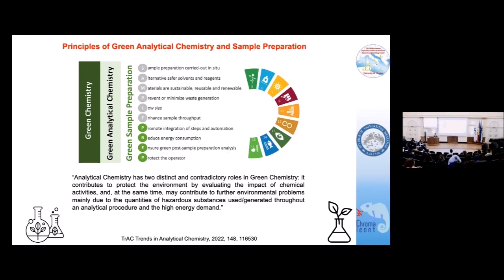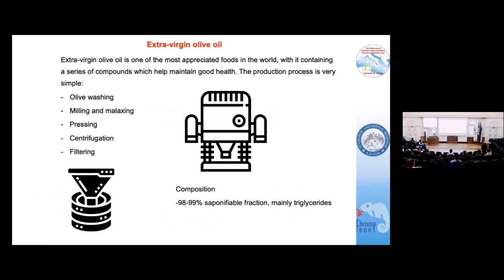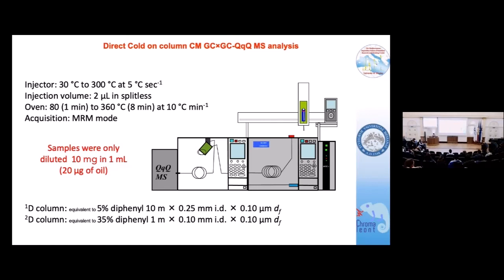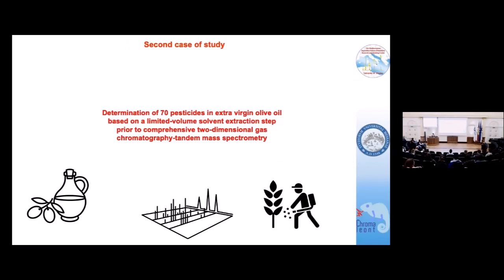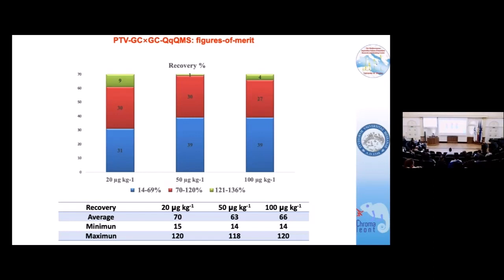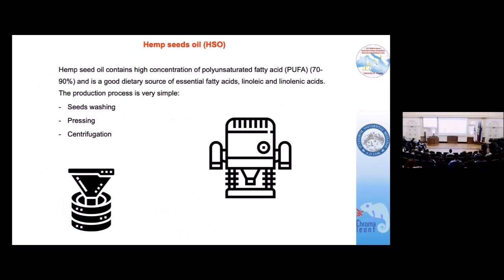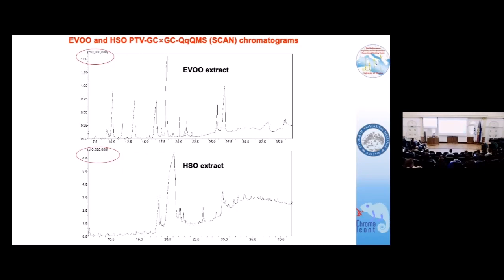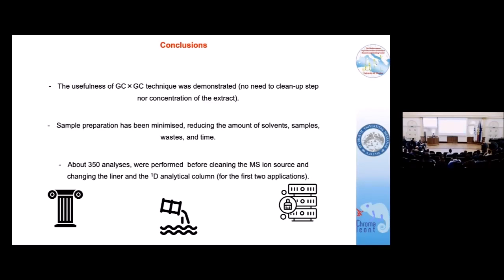Mariosimone Zoccali: Xenobiotics in food samples by cryogenic-modulation GC×GC-QqQMS (MDCW 2023)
Day 3: DETERMINATION OF XENOBIOTICS IN FOOD SAMPLES THROUGH REDUCED SAMPLE PREPARATION COUPLED TO CRYOGENIC-MODULATION GC×GC COMBINED WITH TRIPLE-QUADRUPOLE MASS SPECTROMETRY

🎤 Presenter: Mariosimone Zoccali¹, Alessia Arena², Antonio Ferracane², Peter Tranchida², Luigi Mondello²´³ (¹Dipartimento di Scienze Matematiche e Informatiche, Scienze Fisiche e Scienze della Terra, Università degli Studi di Messina, Messina, Italy. ²Dipartimento di Scienze Chimiche, Biologiche, Farmaceutiche e Ambientali, Università degli Studi di Messina, Messina, Italy. ³Chromaleont s.r.l., c/o Dipartimento di Scienze Chimiche, Biologiche, Farmaceutiche e Ambientali, Messina, Italy)

Abstract

Nowadays, the trends in the field of “Green Chemistry” are simplicity and rapidity of the analytical methods and the reduction of organic solvent consumption. For this reason, the aim of the present study was the development of a low solvent amount consuming sample preparation for the analysis of target xenobiotics in vegetable oils by using cryogenic-modulation comprehensive two-dimensional gas chromatography (CM GC × GC) combined with triple quadrupole mass spectrometry (QqQMS). The higher sensitivity of CM GC × GC, compared to one-dimensional GC, and the enhanced specificity of QqQMS, allowed the determination of xenobiotics in a simple manner in vegetable oil samples, with no need for analyte pre-concentration.

Analyte introduction onto the first dimension column was performed through a programmed-temperature vaporizer. The exploitation of cryogenic modulation and QqQMS (in the multiple-reaction-monitoring mode) eliminated the need for a target-analyte concentration step. Furthermore, the use of two analytical columns with high thermal stability and with a thin film thickness enabled the elution of high boiling-point matrix interferences. The GC×GC-QqQMS methodsdeveloped were demonstrated to be suitable for the trace level determination of food sample contaminants, in relation to maximum residue limits set by the European Union.